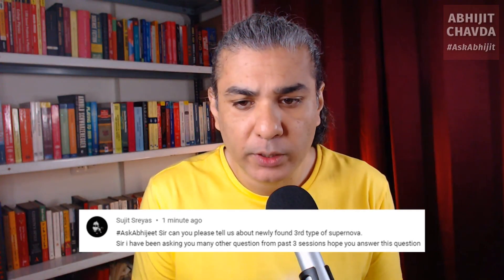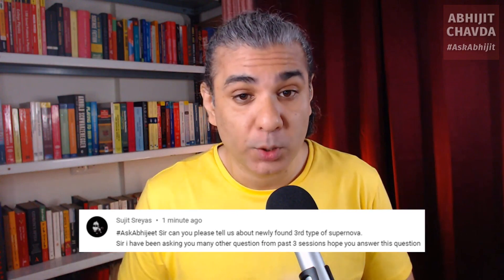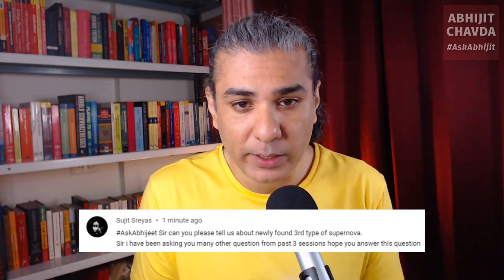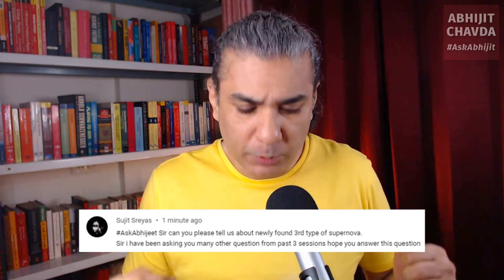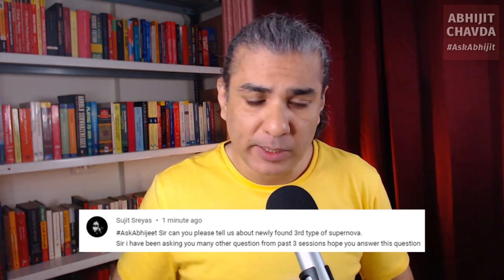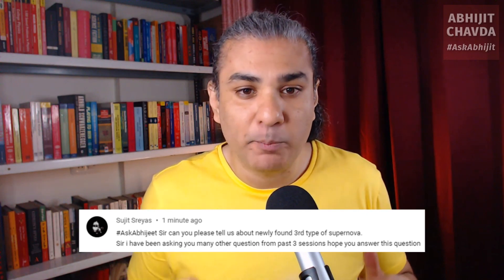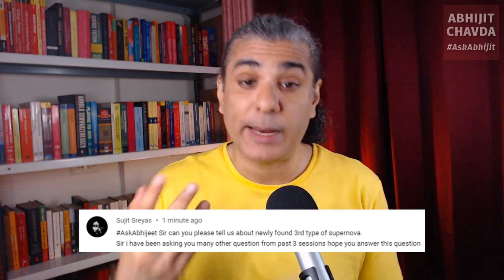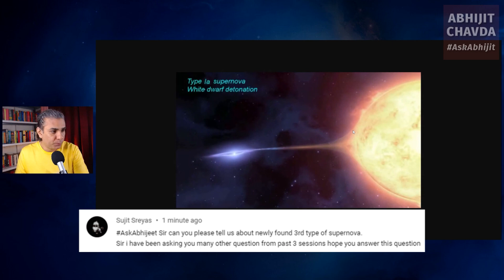3 Types Of Supernovas: When Stars EXPLODE And Die